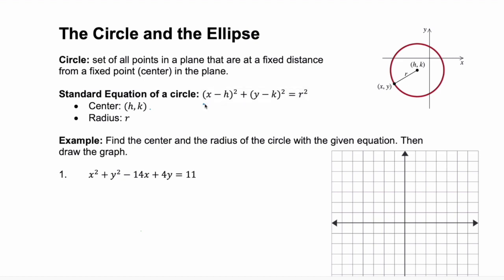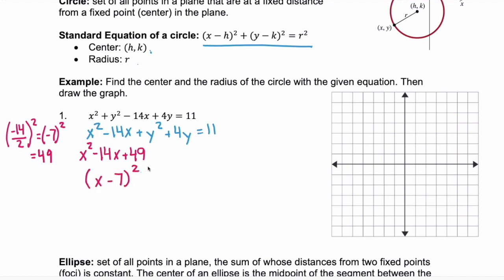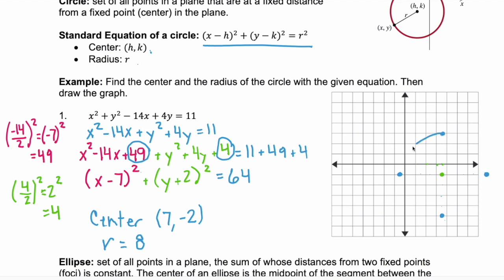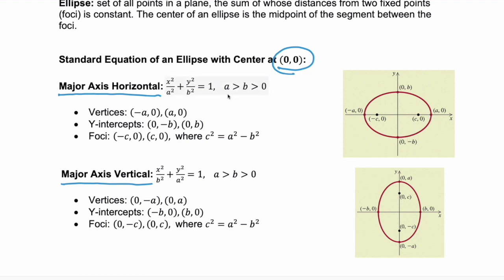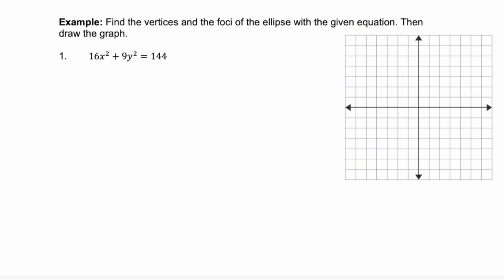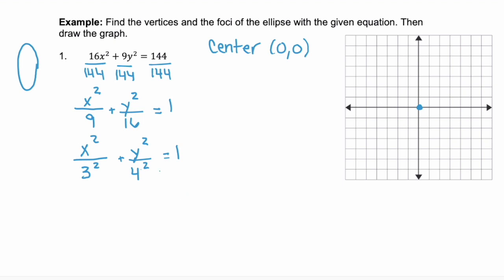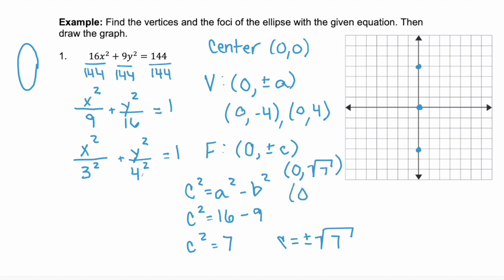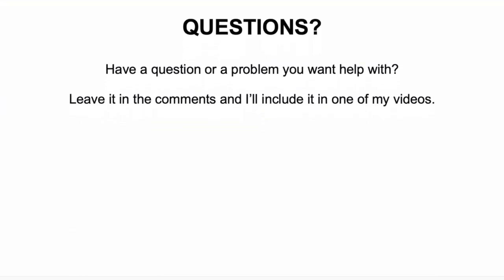The Circle and the Ellipse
Standard Equation of a Circle
Center (h,k)
Radius r
Standard Equation of an Ellipse with Center (0,0)
Standard Equation of an Ellipse with Center (h,k)
Major Axis Horizontal
Major Axis Vertical

Algebra Examples:
*Find the center and the radius of the circle with the given equation. Then draw the graph.
x^2 + y^2 - 14x + 4y = 11
*Find the vertices and the foci of the ellipse with the given equation. Then draw the graph.
16x^2 + 9y^2 = 144